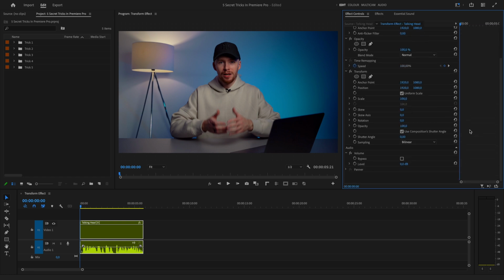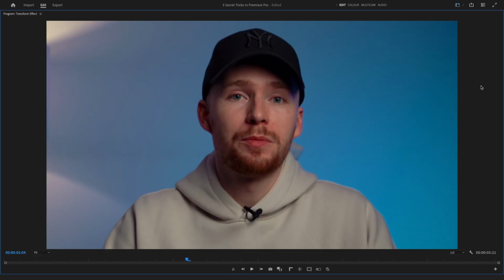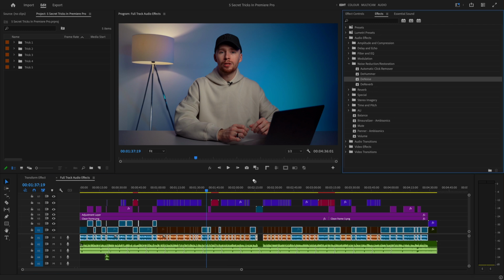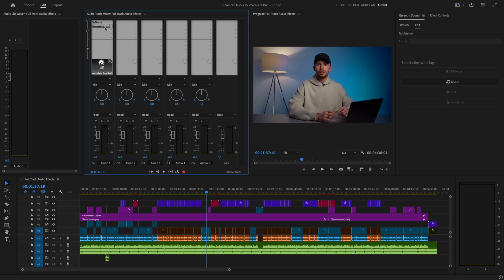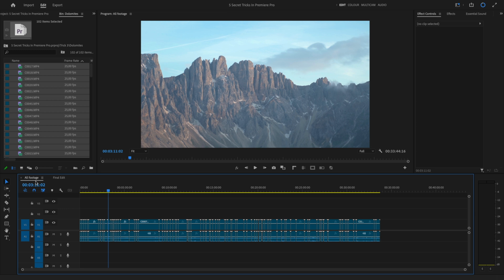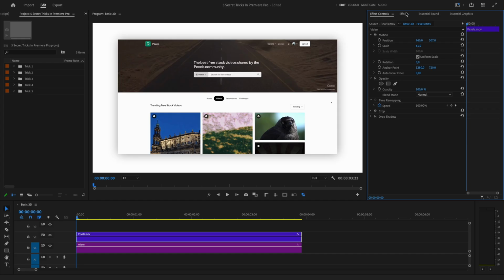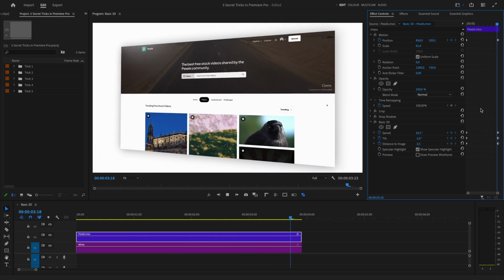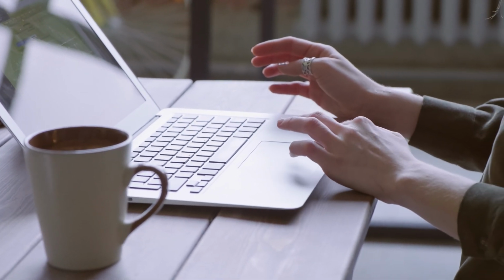5 Secret Video Editing Tricks In Premiere Pro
Hey guys, in this video I'm sharing some of my favourite secret tricks in Premiere Pro which I use on a daily basis to improve the quality of my videos and also to speed up my editing workflow.

So, grab a cup of coffee/tea and enjoy the video!

And if you have any questions feel free to write them in the comments section below!

0:00-Intro
0:09-1. Zoom In/Out With Transform Effect
2:51-2. Audio Track Mixer
4:59-3. Pancake Timeline
6:34-4. 3D In Premiere Pro
8:30-5. Horizontal Flip
9:51- Final Thoughts